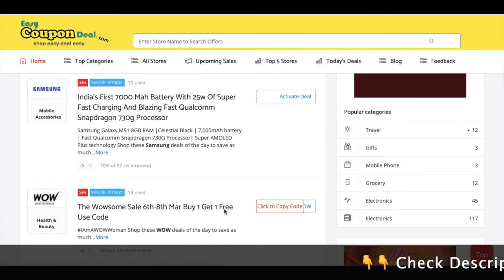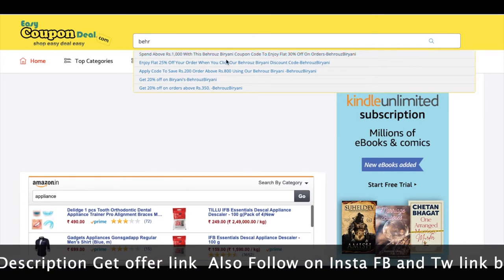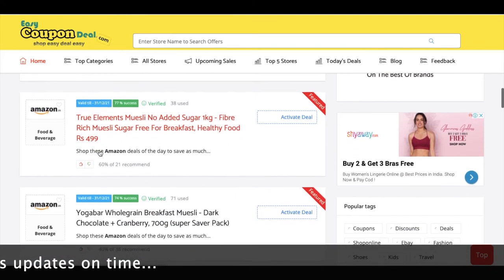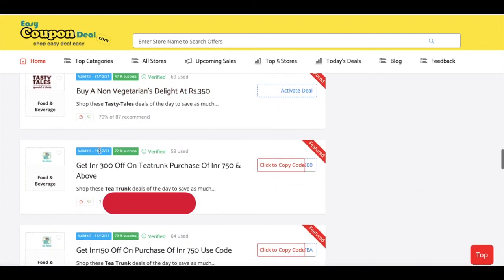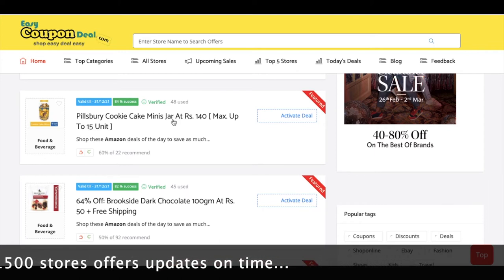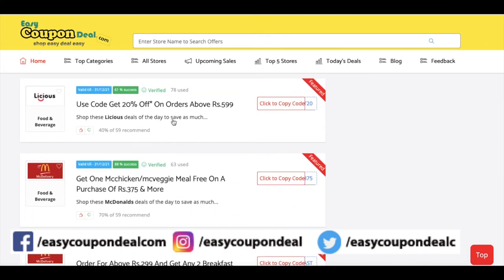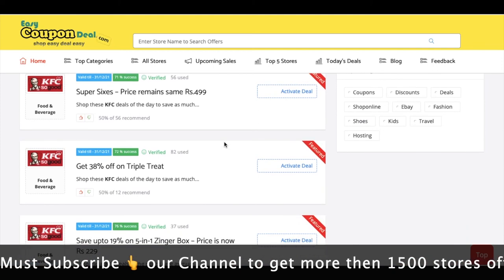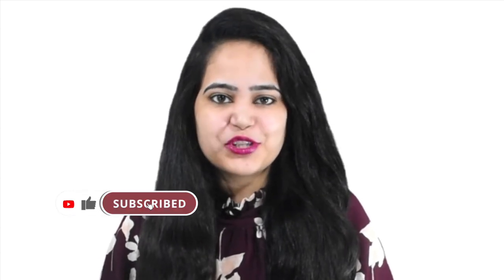Food Coupon Code ✅ 2021 | Behrouz Biryani Coupon | Dominos pizza coupons | KFC Coupons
सभी फूड्स स्टोर्स के कूपन on EasyCouponDeal.com.
In this Video you can see how to get all different food coupons.Watch full video to know all steps how to get any foods stores food coupons like pizza coupons, biryani coupons etc.

KFC coupons
Behrouz Biryani Coupons
Dominos Coupons
Pizza hut Coupons
Swiggy Coupons